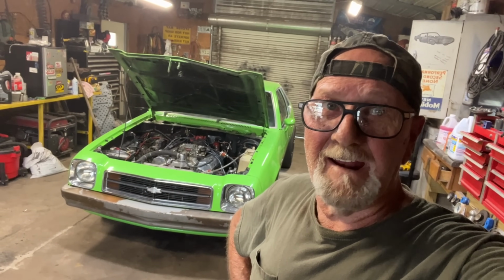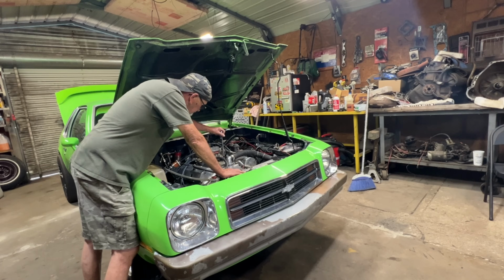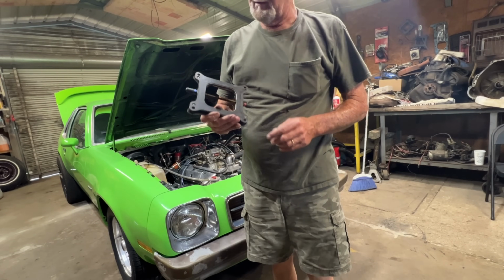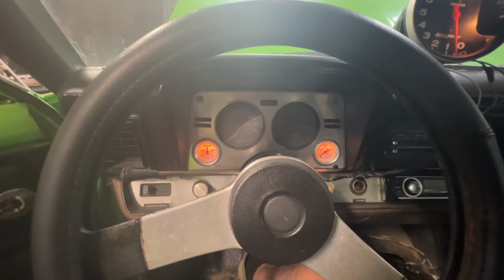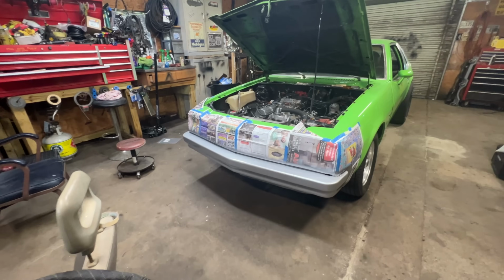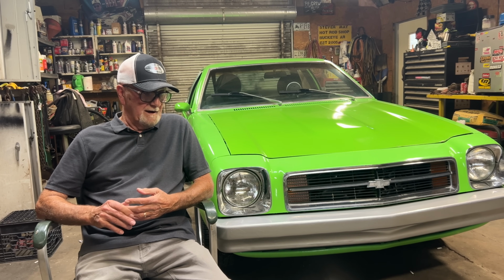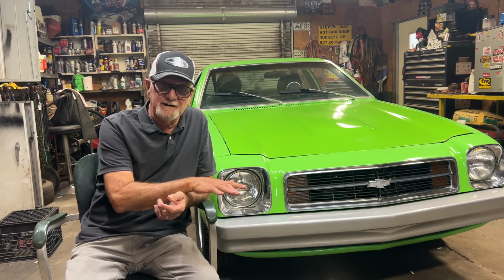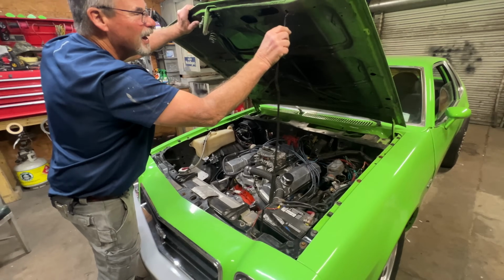Estate Sale Hot Rod: Is it worth $2500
I bought 1980 Monza race truck. Let’s see if it is worth what I paid for it.